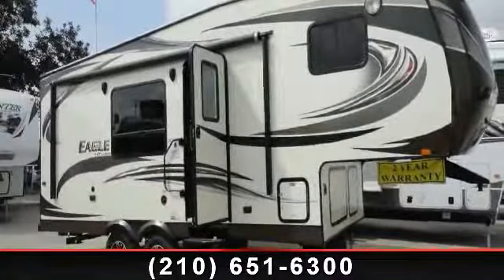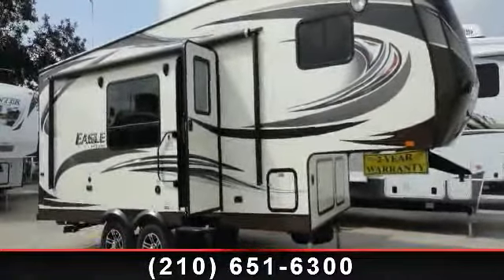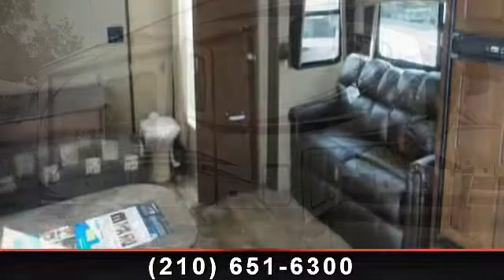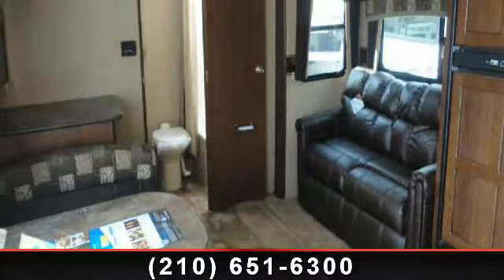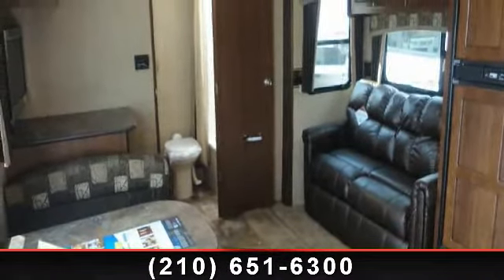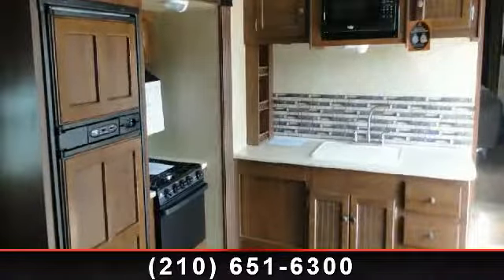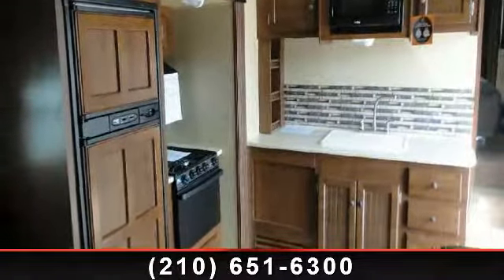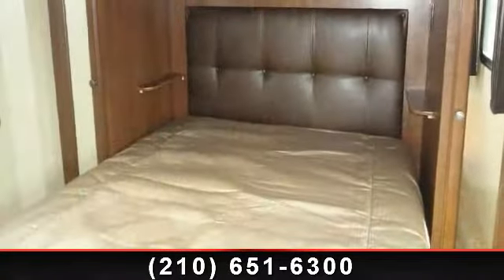2014 Jayco Eagle HT - Crestview RV Superstore - Selma, TX 7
Set off on a new journey with our 2014 Jayco Eagle 23.5RBS This new fifth wheel from your Selma RV dealership has a dazzling Brownstone colored interior and exterior with Ivory fiberglass sidewalls.  You\'ll love the extra space provided by the slide outs.  The Customer Value Package adds to this attractive model. , Customer Value Pkg\r\nJacks, Stabilizer Electric\r\nSidewall, Fbg Hi Gloss Ivory